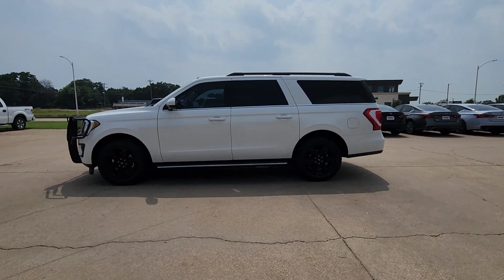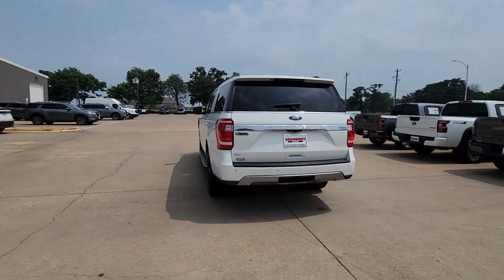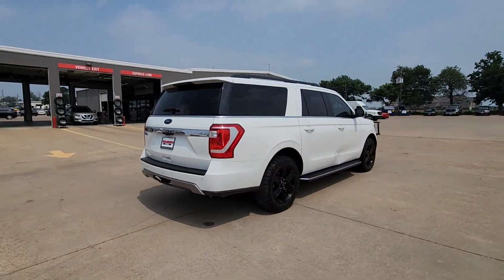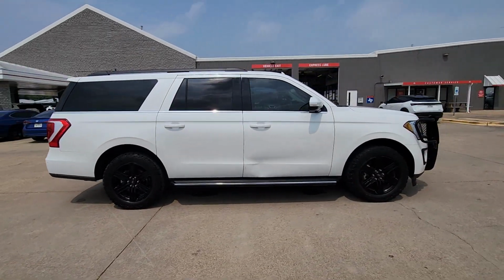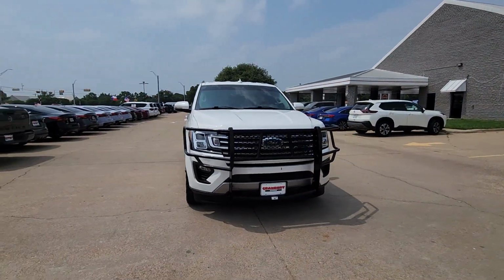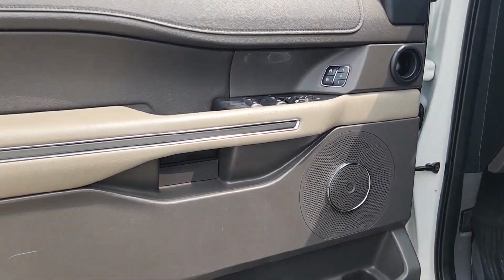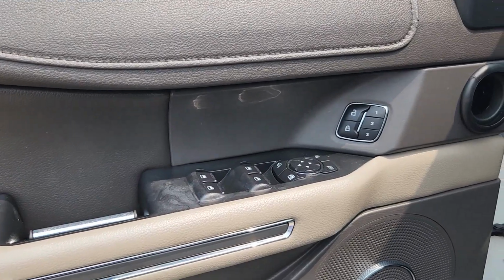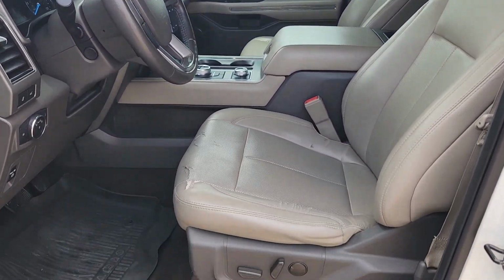2021 Ford Expedition_Max XLT TX Granbury, Fort Worth, Weatherford, Stephenville, Burleson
Pre-Owned 2021 Ford Expedition_Max XLT available at Granbury Nissan located in 4601 E US Hwy 377, Granbury, TX, 76049. Servicing the Granbury, Fort Worth, Weatherford, Stephenville, Burleson area.
Please mention the stock N851379A when you contact the dealership for this vehicle.

Hop into the  2021  FORD Expedition MAX.  Here's an awe-inspiring Ford Expedition Max, the premium, full-size SUV with an extended wheel base and enhanced cargo capacity. It packs a host of luxurious amenities plus increased head and leg room, even in the third row. These are just some of the great options this vehicle comes with: Heated Steering Wheel
, 360 Degree View Car Camera, Apple Carplay®/Android Auto®, Wireless Charging Station, Keyless Entry, Navigation System, Adaptive Cruise Control, Fog Lamps, Back-Up Camera, Satellite Radio. Relax and soak up the calm of a luxuriously spacious passenger oasis when you journey in the Expedition Max. Treat yourself to a test drive today. Our friendly staff will give you an outstanding customer experience.